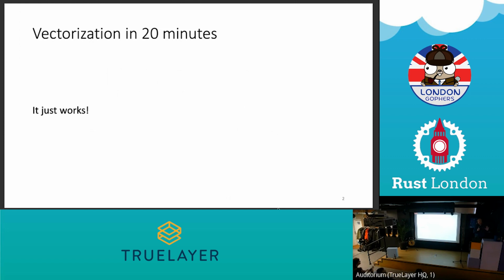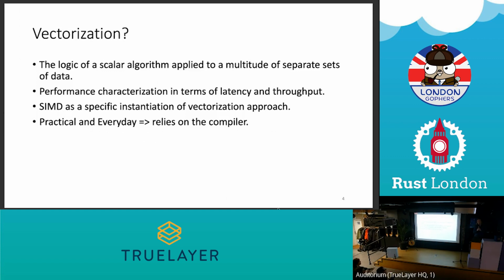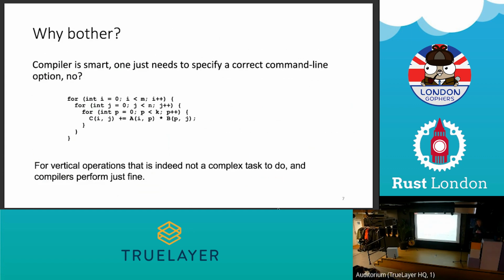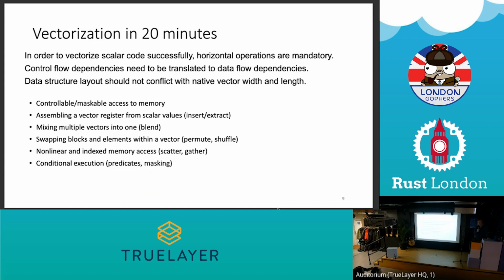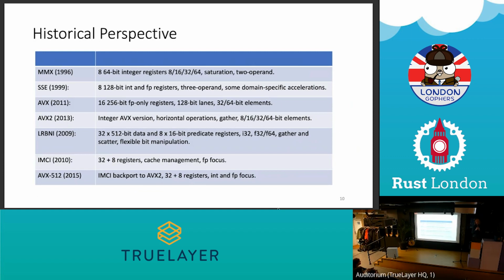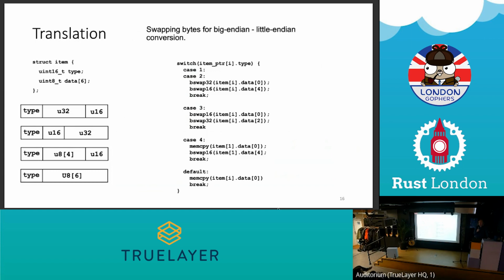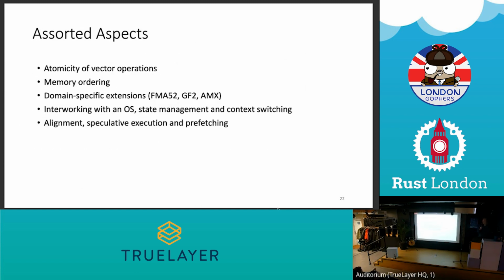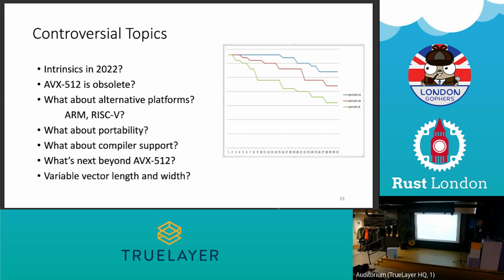BGPsec: Performance Analysis and Mods for Efficient Vectorization - Ignas Bagdonas - Go x Rust: 2022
Free performance boost! Yes, free - you have already paid for your platform of choice that supports fancy vector processing extensions
such as AVX2, AVX-512, SVE, RV-V, and the like - but you were unaware of what those extensions could offer you. Vectorization has been around for a while and has been undervalued in the software domain.

This is a brief look into aspects that are somewhat deeper than the"user-visible" interface of Rust and Go as a language. It is closer to
what is happening on the software and hardware interworking level, and
lays the foundations (or, in fact, obstructions) for higher level
optimizations that both a compiler and a software engineer can use.
The intention is to provide a view of what is happening below the
language interface and how to use that for the benefit of efficient
use of the compiler toolchain.

Presented at Go x Rust: A Very Scalable Christmas 2022